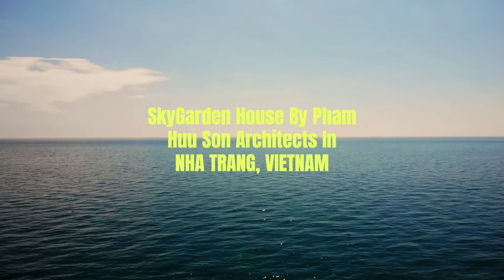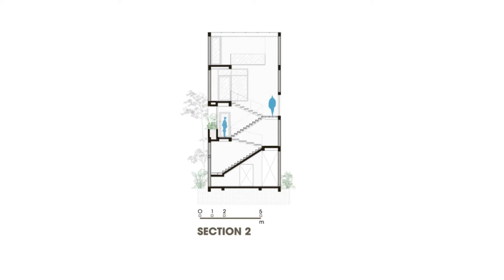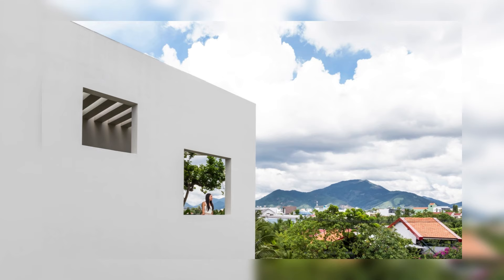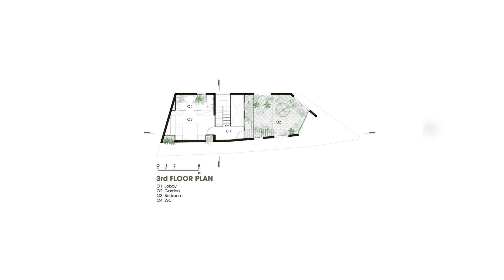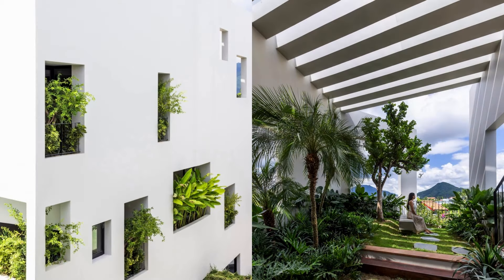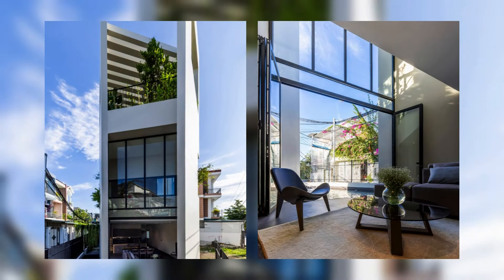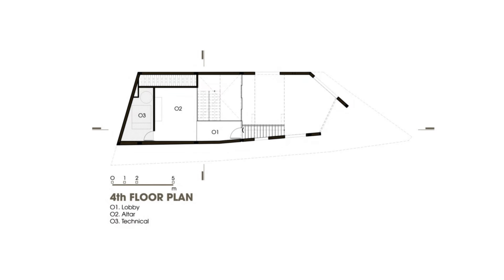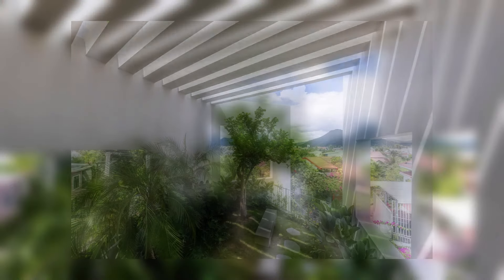SkyGarden House By Pham Huu Son Architects In NHA TRANG, VIETNAM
In the face of the expanding and thriving urban developments in Vietnam today, designing houses in limited spaces while meeting diverse functional needs poses a challenging task for architects. SkyGarden House, a townhouse in Nha Trang City, located in Central Vietnam (A region characterized by a tropical climate with distinct wet and dry seasons), was constructed on a non-square 100 Sq.m plot of land; this presented a challenge in the design process.

Archi Studio

Architects: Pham Huu Son Architects
Area: 400 m²
Year: 2023
Photographs:Hiroyuki Oki
Manufacturers:  Jotun, Xingfa
Lead Architect: Pham Huu Son
Contractors: Nha Xanh 79 Company
Project Development: Nguyen Truong Ky
Drawings: Phan Quy
Engineer: Nguyen Ngoc Thien
City: Nha Trang
Country: Vietnam